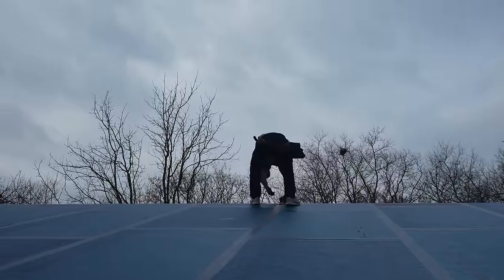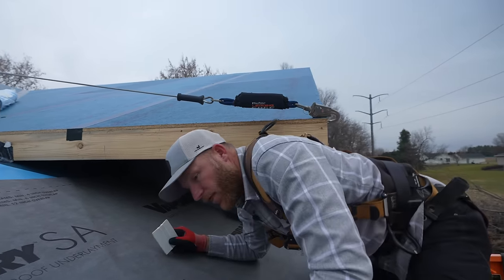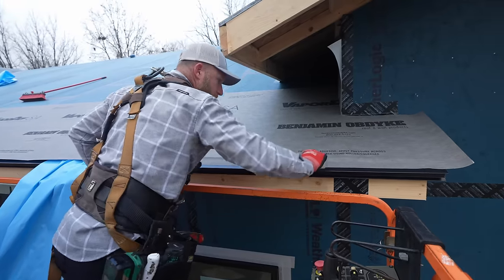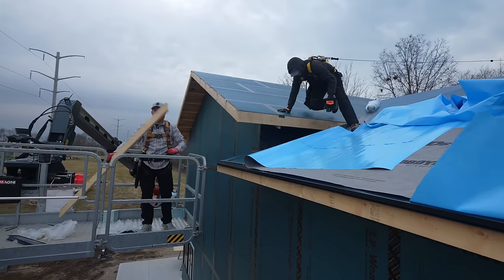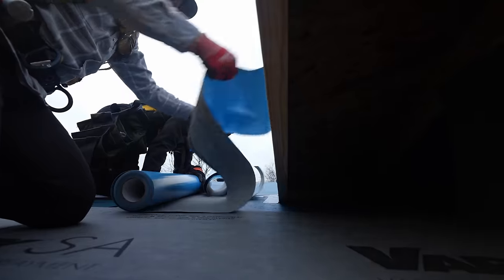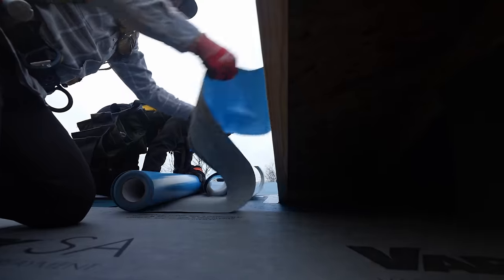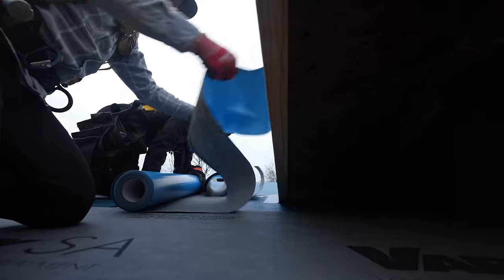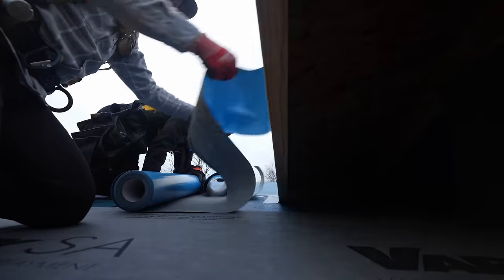My Dream Shop Ep-33: Why we used a Roof Underlayment! AND ITS AWESOME!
In this episode of building my dream shop, we start the underlayment process and talk thru the reason why we used a roof underlayment, even though we already had LP Weatherlogic Roof Panels.  Seriously, never use Ice and Water again...this stuff is awesome

Fall Protection Harness

Fall Protection Retractable

Fall Protection Roof Mount